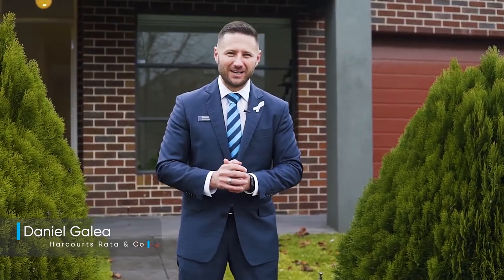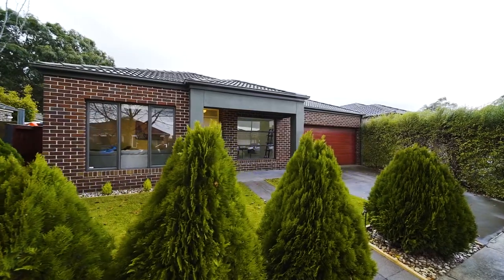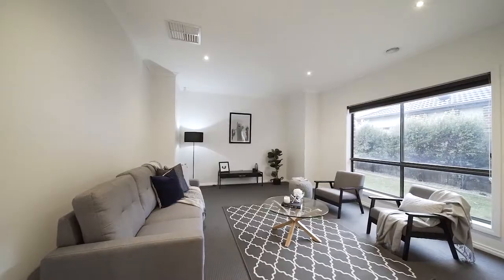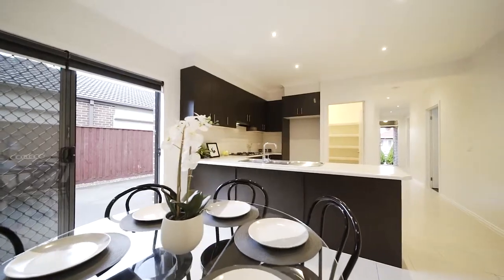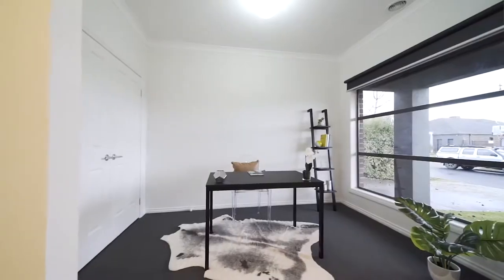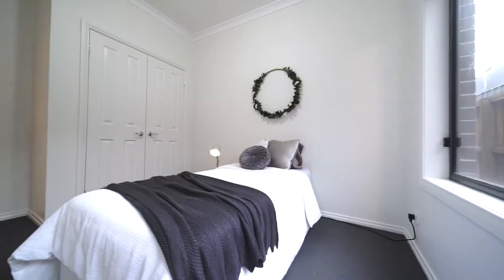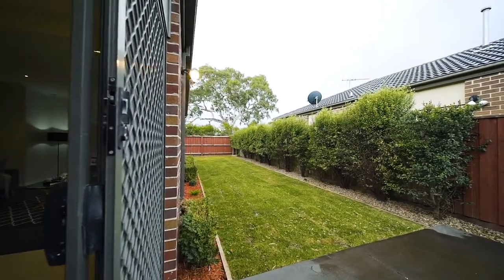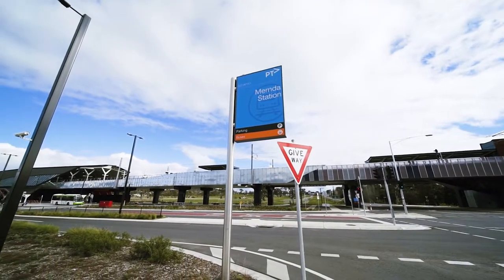Daniel Galea | Property Video | 27 Powlett Street Mernda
Freshly Updated 4 Bedroom Family Home

27 POWLETT STREET, MERNDA

4 🛌 • 2 🛀 • 2 🚗 • 1 🖥 • 446m2

High ceilings, a fresh coat of paint, brand new carpets and lush green turf, have transformed this wonderful property into an incredible turnkey option. 4 bedrooms, 2 living spaces and an additional study complement the modern open plan that combines a generous kitchen into the meals and cosy lounge. The home is incredibly comfortable and includes a dual ducted climate control unit, double car garage with internal access and security alarm. Secluded yet convenient, find yourself surrounded by parklands and infrastructure making an ideal location for families establishing themselves in one of the most desirable suburbs in Melbourne's North. Chatsworth Park at the end of the street will have you calling the kids home for dinner and they'll have fond memories of riding to school with friends, as Mernda Park Primary is only 500m away. The introduction of Mernda Junction has taken amenity convenience to a new level, with specialty stores and Coles only minutes from home, and travel to the CBD is a dream with the recent opening of the Mernda Train Station less than 1km away.

A genuinely beautiful home and location to match, I encourage you to inspect for yourself!

Happy Bidding,
Dan 👋